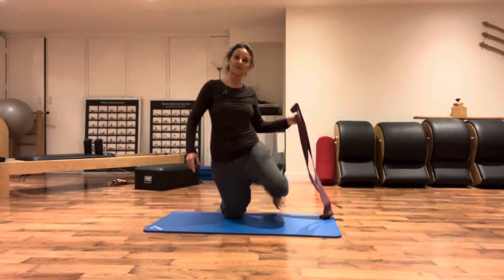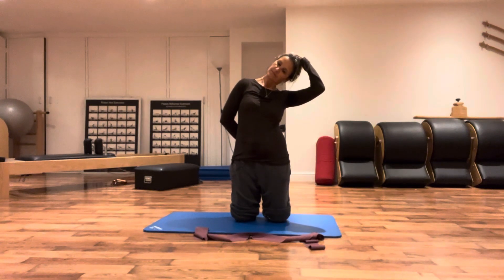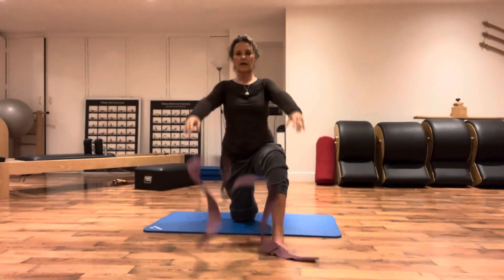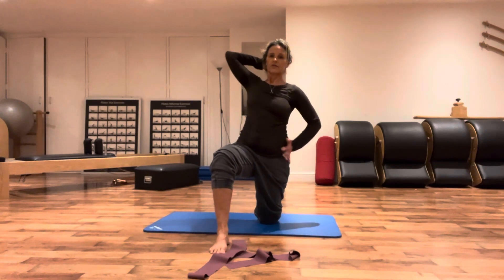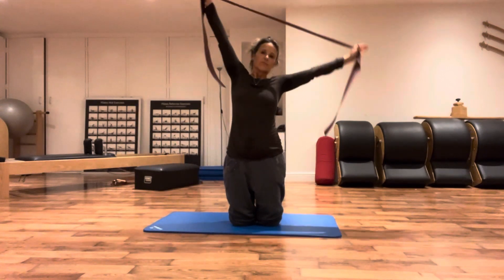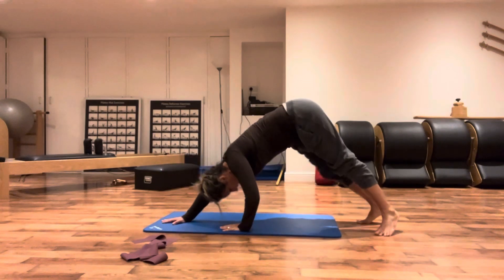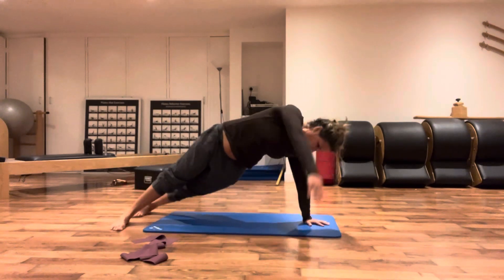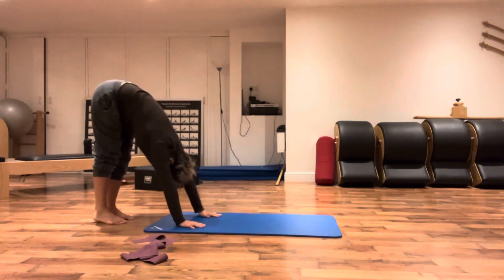Side line rutine created for students at Tatton house studio only